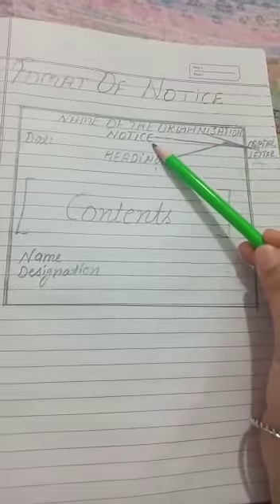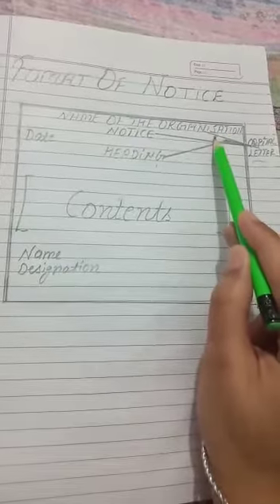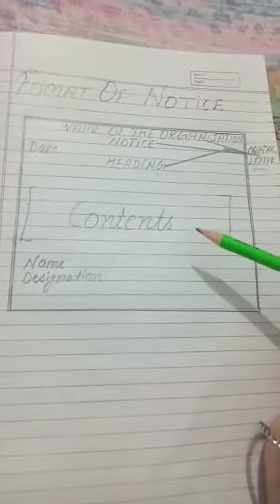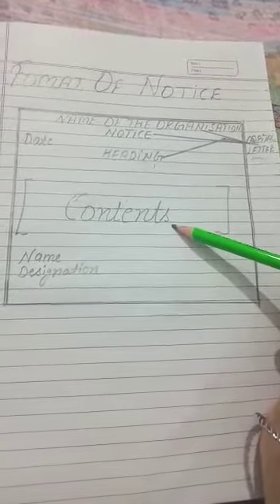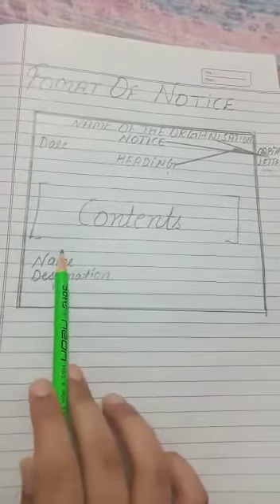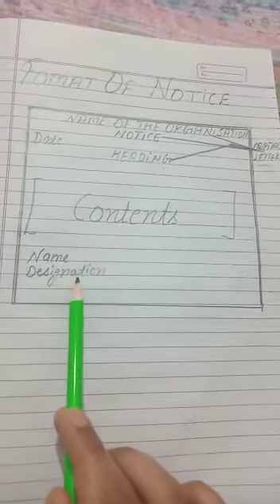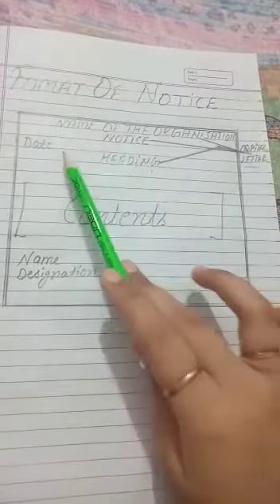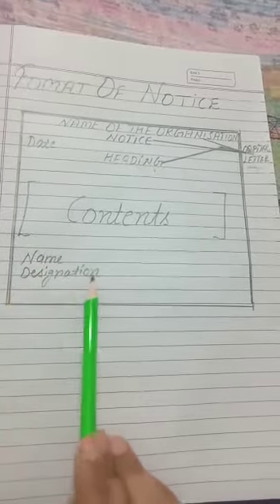English Grammar -Topic Notice (2)